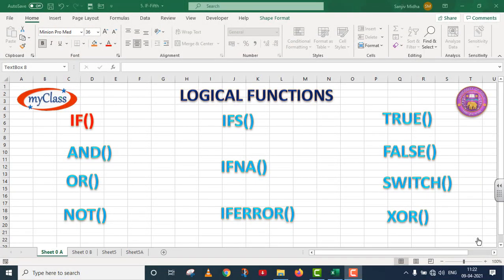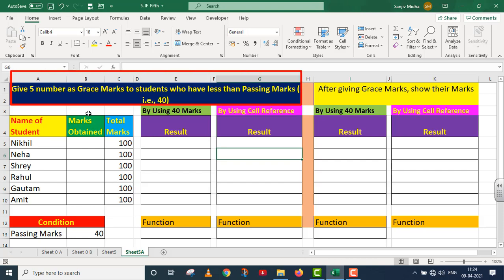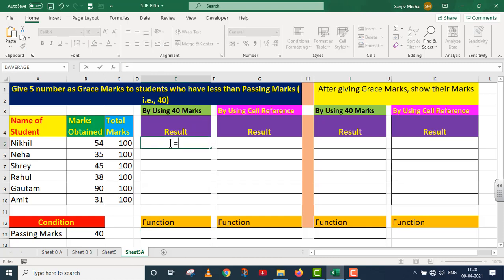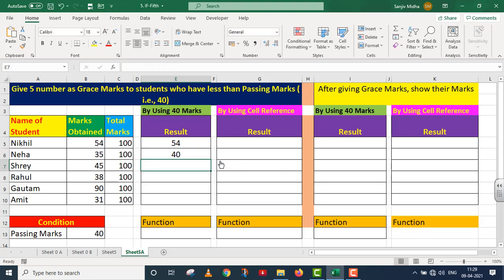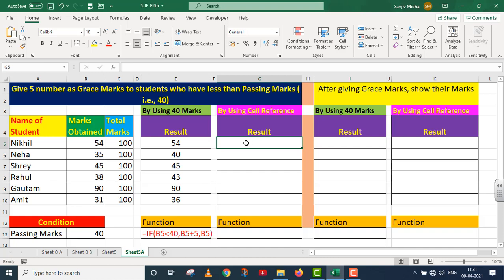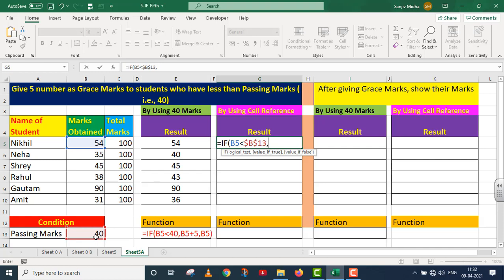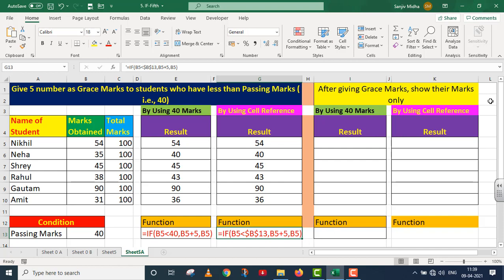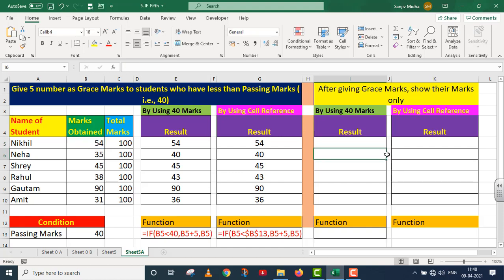IF Function Part 5